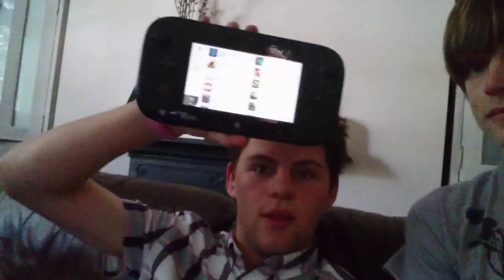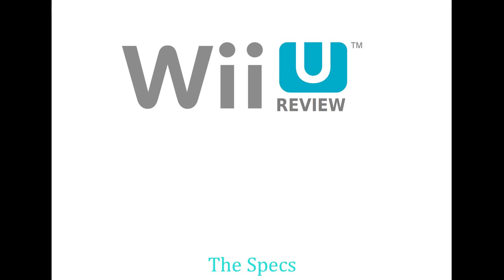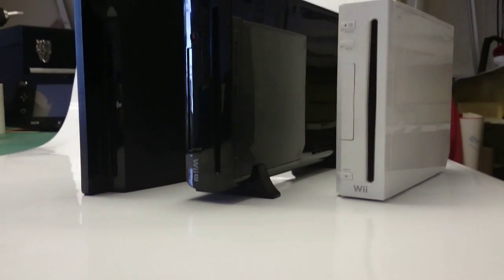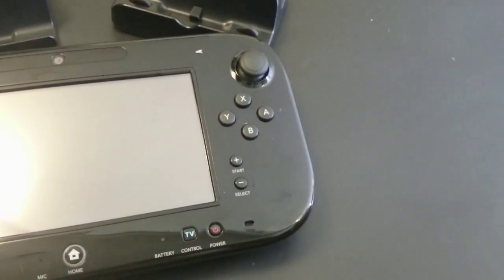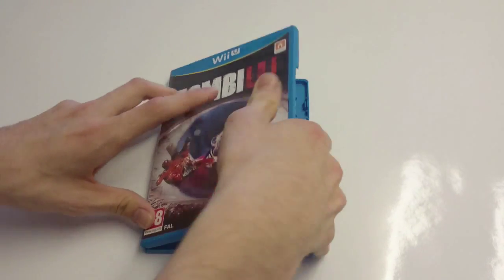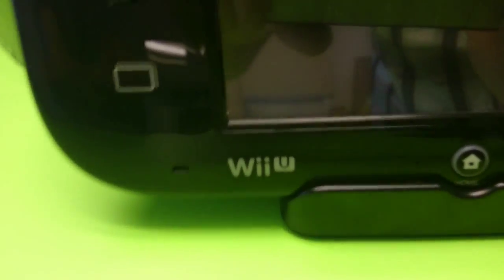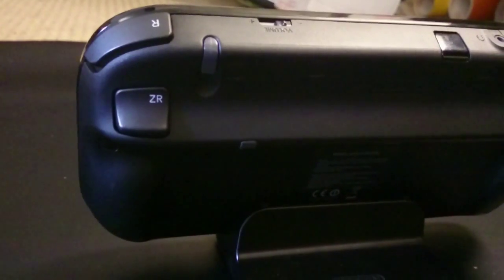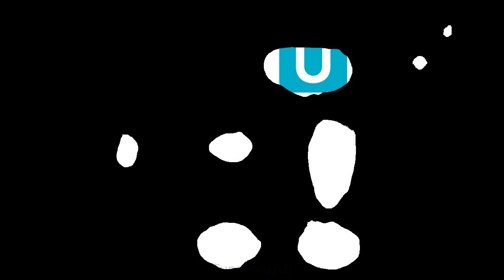Wii U review part 1 | Hardware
The first of four parts of a review of the Nintendo Wii U, where Dylan and I look at the console and games... click to find out our verdict!

GOOGLE +: Search 'RITF Gaming'
NINTENDO NETWORK: 'RITFGaming'